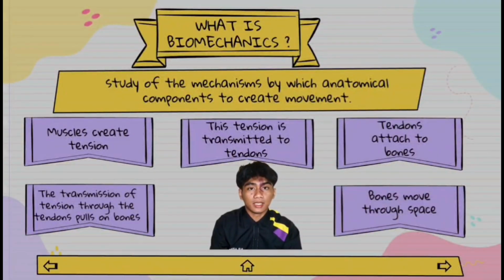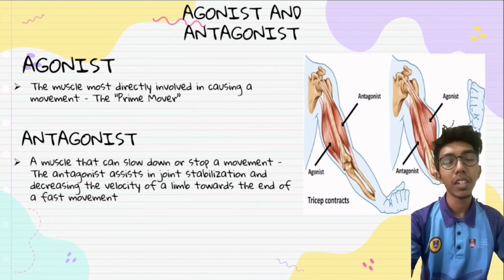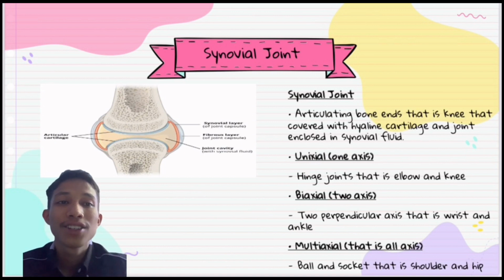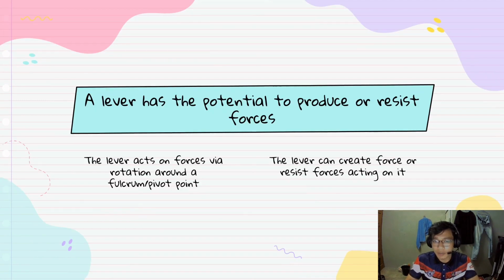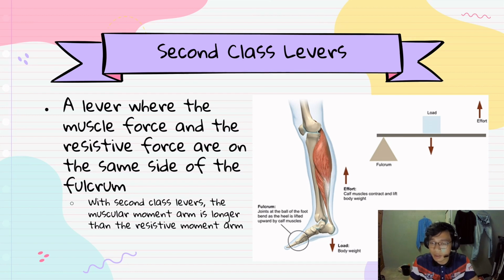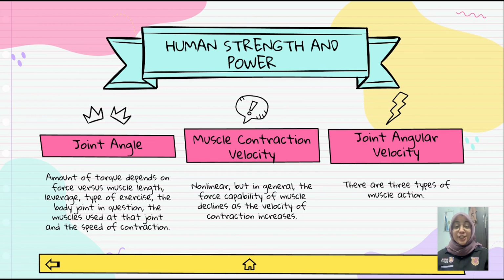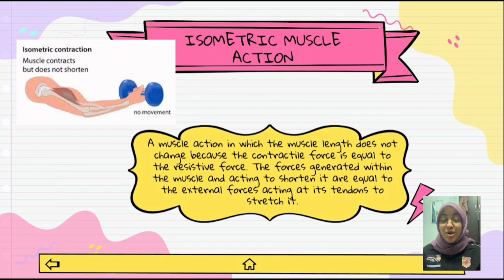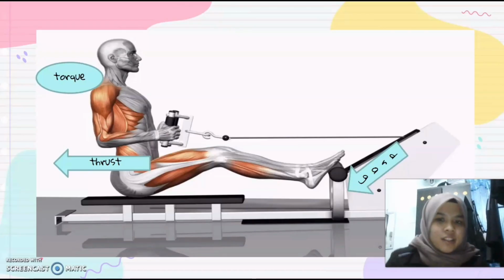SPS 562 - THEORY PRESENTATION - BIOMECHANIC IN RESISTANCE TRAINING